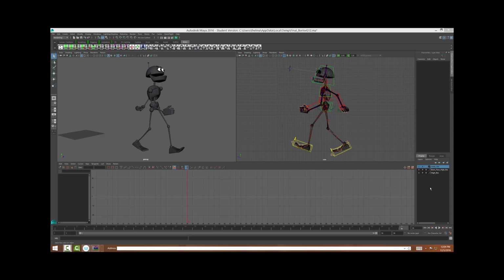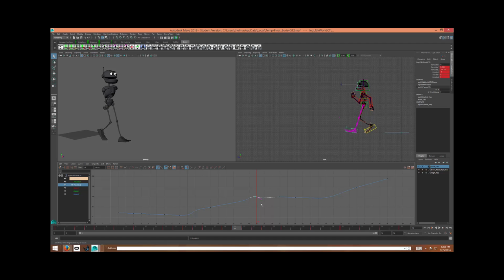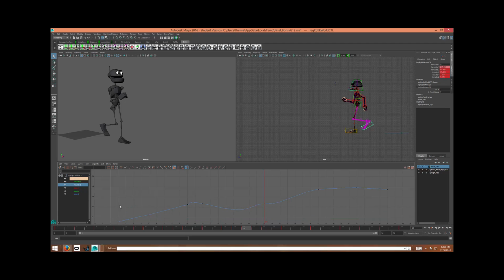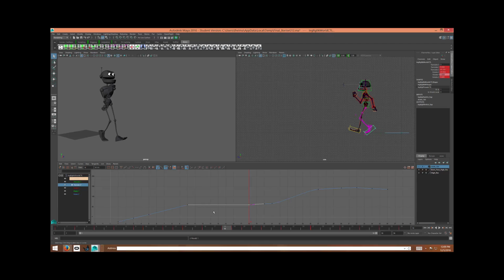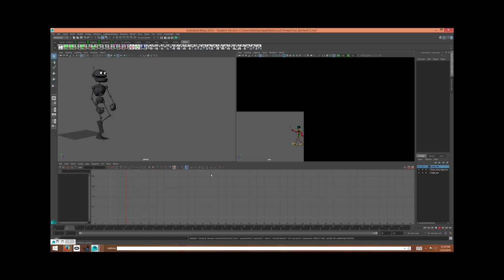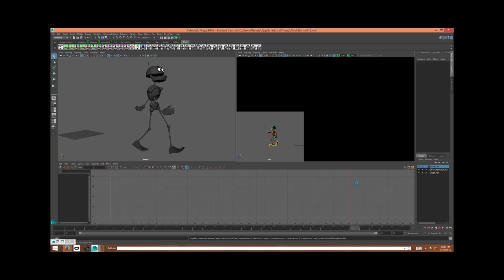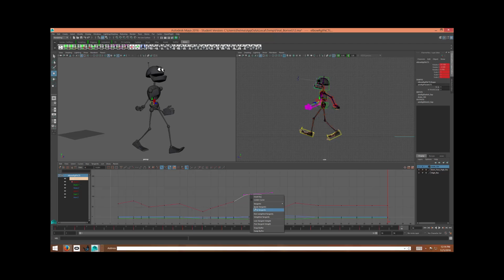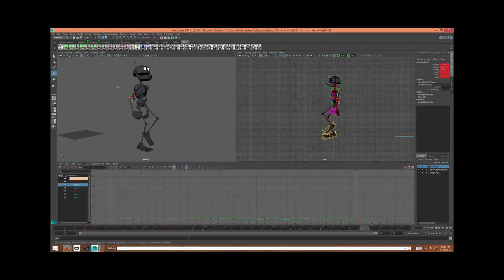full walk analysis